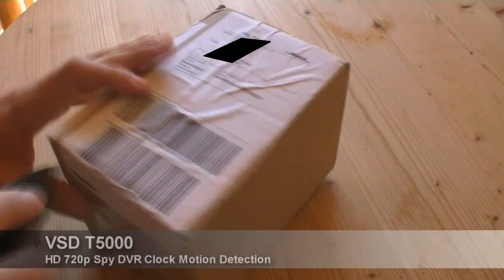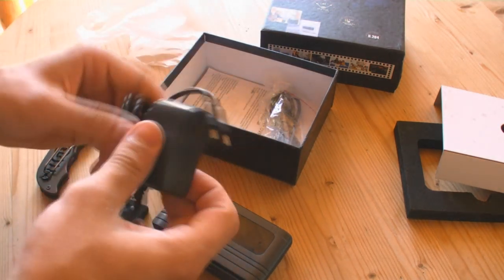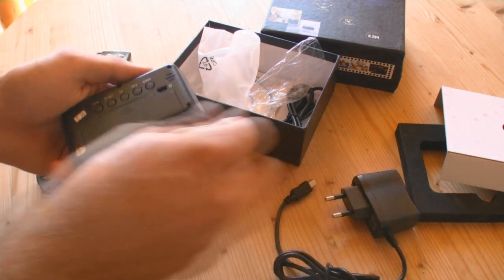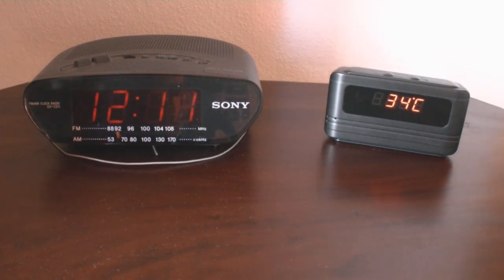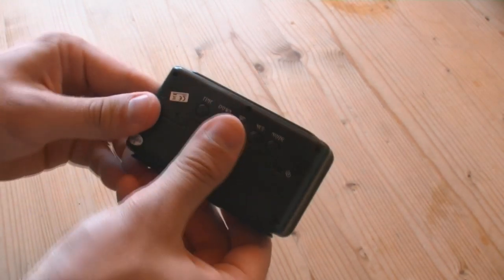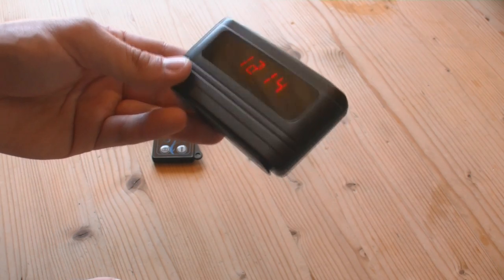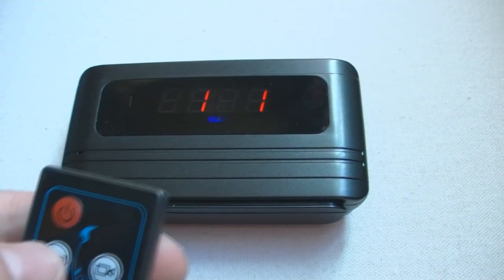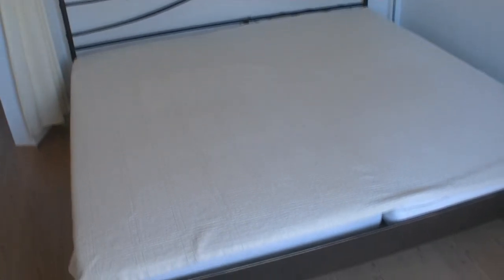Spy Alarm Clock HD 1080p Test Video - VSD T5000 - Hidden DVR with Motion Detection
Spy Clock Security Hidden DVR Camera Motion Detector DV
Mini Motion Detection Clock DV Spy Electronic Alarm clock Pinhole video camera

HD 720p Video Pixel Spy Kamera Überwachungskamera Spion Cam Wecker Uhr

Spionagekamera in Digitaluhr mit Bewegungsmelder
mit Uhr, Datum und Temperaturanzeige

AVI Format 1280*720 !!

DV Function Introduction
This product is a Multimedia clock provides the DV functions including video, audio, motion detection, web camera , movable disc. It supports TF Card and remote control function. The max, memory can be up to 32GB,the high capacity battery provide the enough power for long time recording. Just because of this many functions and features, it can be used as home security monitor.

Introduction
- Date and Time Display
- Alarm Function and Snooze Function, the interval
- Voice Broadcast the present time.
- Temperature Display
- Natural Sound Broadcast
- Color: Black

Pixels
5.0 Mega CMOS

Video Resolution
1280*720

Video Form
H.264

FPS
30fps

View Angle
140°

Motion Detection Distance
Direct 6 meters

Low Illumination
1LUX

Battery Capacity
2400MA

Store Temperature
-20-80℃

Operation Temperature
-10-60℃

Operation Humidity
15-85%RH

Max.
32GB （the card is not included）

Software
Media player/KMplayer

Data Transfer Interface
USB1.1/2.0

Package content
1 x Black Clock DVR
1 x USB Cable
1 x Power adapter
1 x Remote Control
1 x CD
1 x Manual